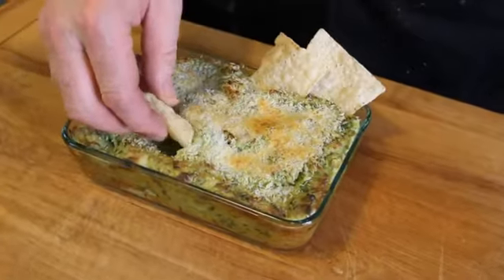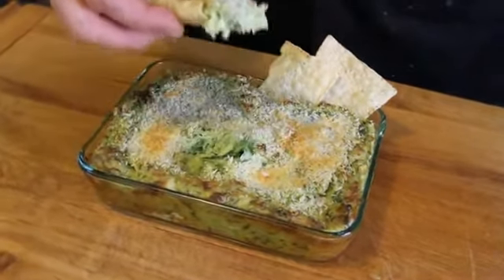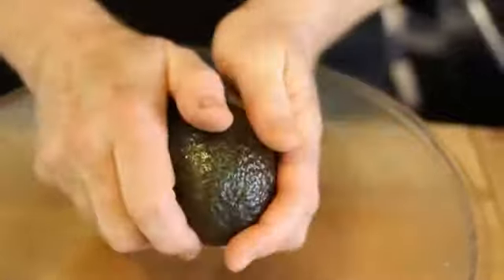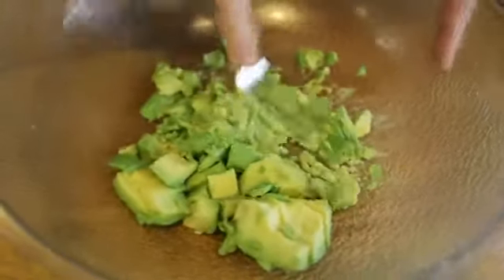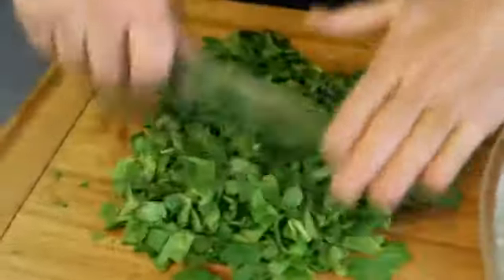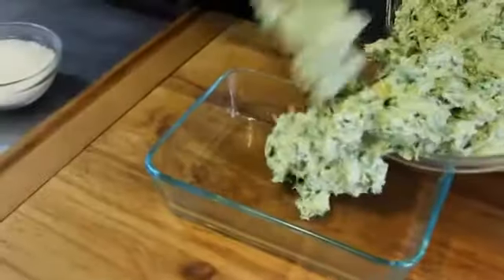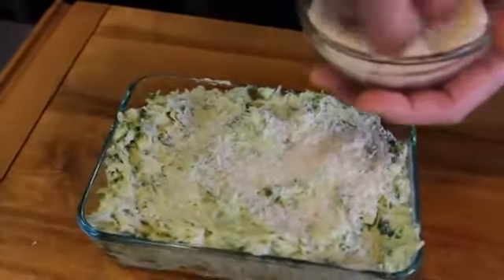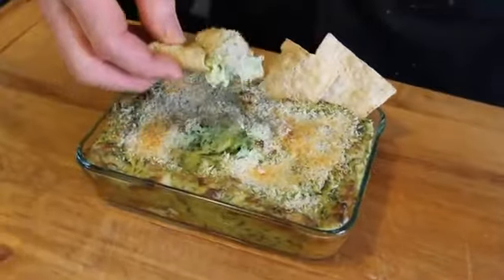How to Warm Avocado Dip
How to Warm Avocado Dip. Part of the series: Avocado, Salsas & Dips. Warming up avocado dip is something that you usually do when making guacamole. Make warm avocado dip with help from an experienced culinary professional in this free video clip.